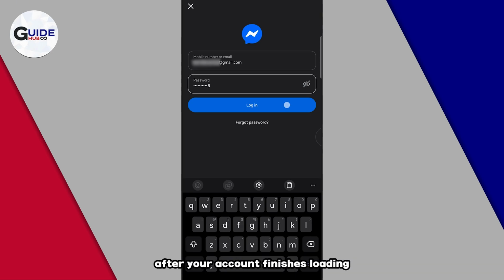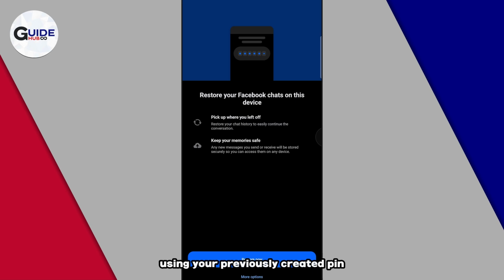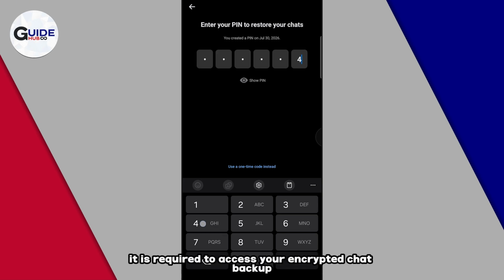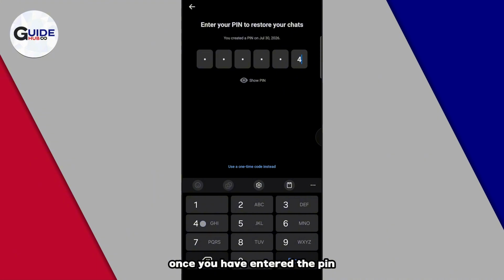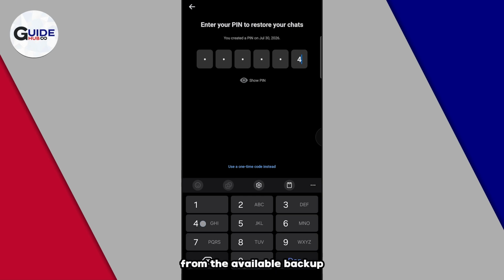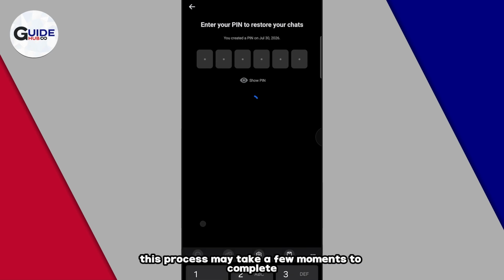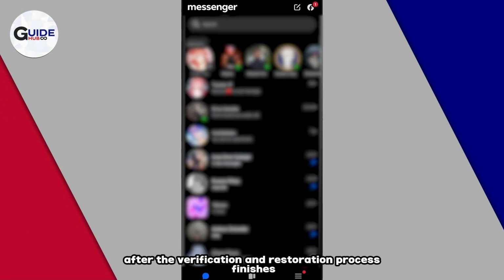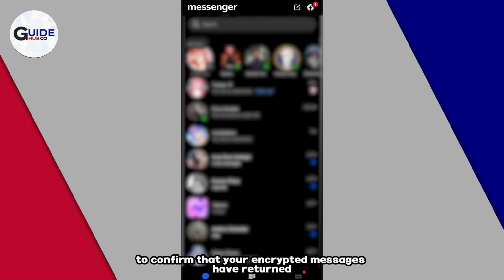How To Restore Messenger Chat History PIN (𝟮𝟬𝟮𝟲) | 100% WORKS | NO Yapping, To The Point & EASY!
(𝟮𝟬𝟮𝟲) Learn How To Restore Messenger Chat History PIN in this video (NO YAPPING + 100% WORKS!) | EASY FULL GUIDE, Everything You Need To Know! | Restore Messenger Chat History PIN